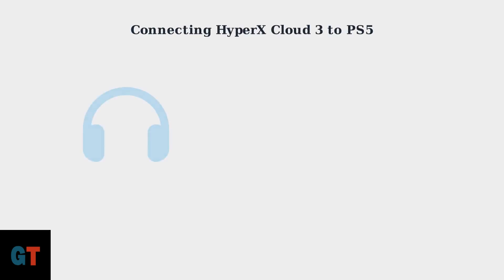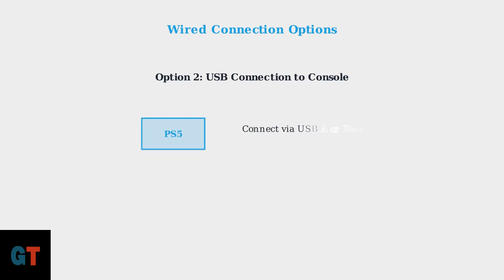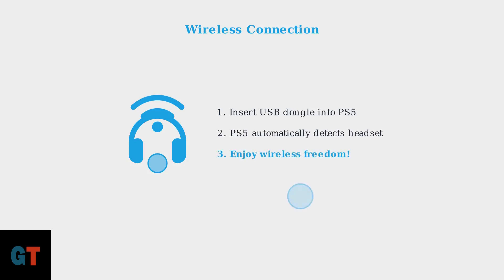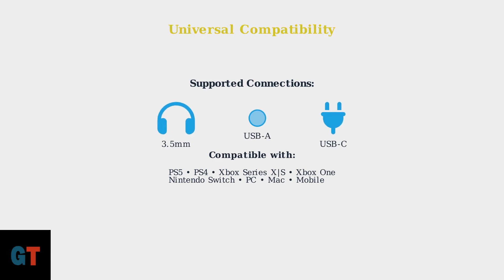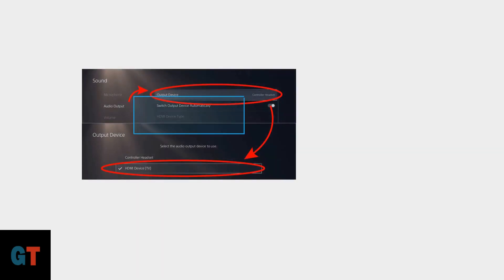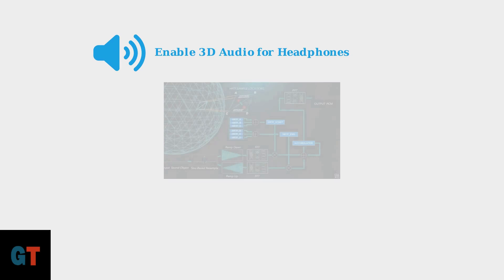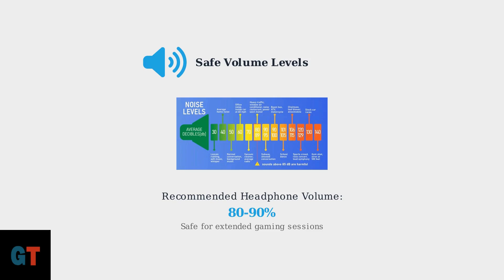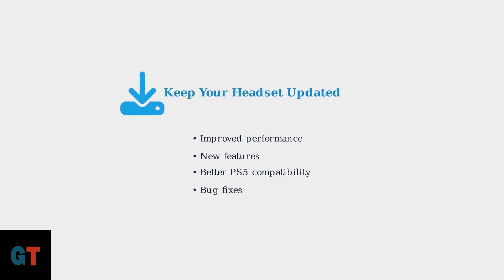How to Connect HyperX Cloud 3 to PS5 – Easy Wired & Wireless Setup Guide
Want to use your HyperX Cloud 3 gaming headset with your PlayStation 5? 🎮 This quick guide shows you how to connect HyperX Cloud 3 to your PS5 in both wired and wireless modes. Learn how to plug in with the 3.5mm jack, set up with USB, adjust PS5 audio settings, and troubleshoot common sound issues for the best gaming experience. 🎧

Viewers are encouraged to verify details through official documentation or consult customer support for the most accurate and personalized guidance. The creator assumes no responsibility for any issues, losses, or damages that may arise from following the information shared. All actions taken are strictly at the viewer’s own risk.

Some images, graphics, or visual elements used in videos may be sourced from third-party platforms or other websites for educational or illustrative purposes.

Additionally, the creator is not a certified expert, financial advisor, or legal professional. The content provided should not be treated as financial, legal, or tax advice. Information may become outdated or contain unintentional inaccuracies by the time you watch the video.

Viewers are advised to exercise their own discretion and consult qualified professionals when making decisions involving legal, financial, or technical matters. Do not rely solely on this content for such purposes.

Simple tech fixes. Clear guides. Step-by-step tutorials for your favorite gadgets and apps. That’s GadgetTune.